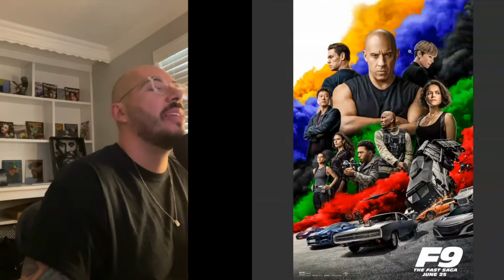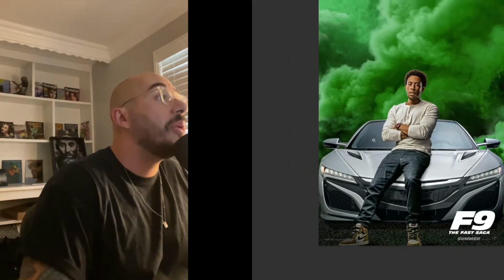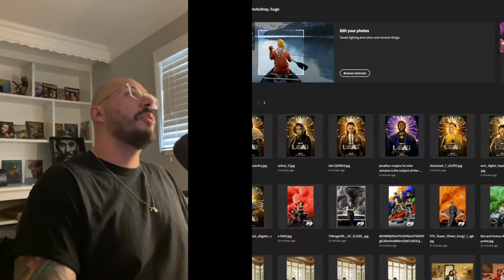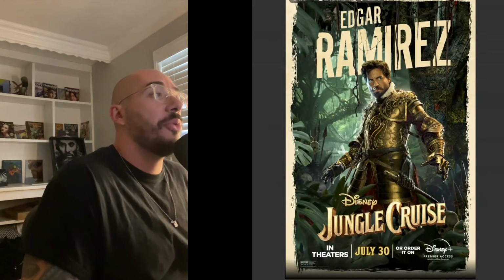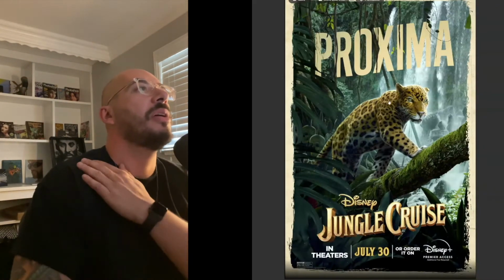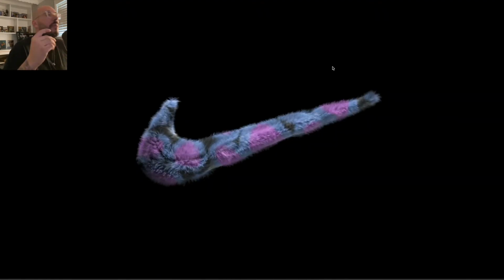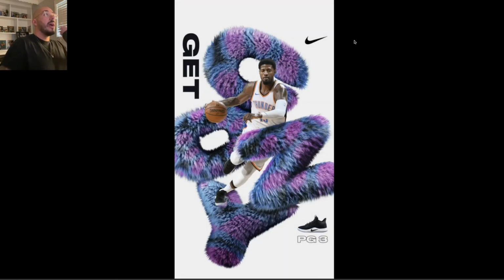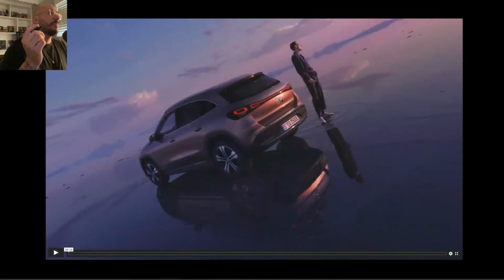DIGITAL ARTIST REACT #1 - FAST 9, LOKI AND JUGLE BOOK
DGA is hosted by Hugo Ceneviva, world class digital artist, bringing a cool analysis of main stream Artworks from movies, series and everything that have hype in the digital world. Plus 3 Behance picks to uplift and celebrate our art community. Every week a new episode full of cool content that you can learn having fun.

Artist Selected from Behance: Douglas Moors, Recom Farmhouse / Shane Griffin and jay Giraldo.